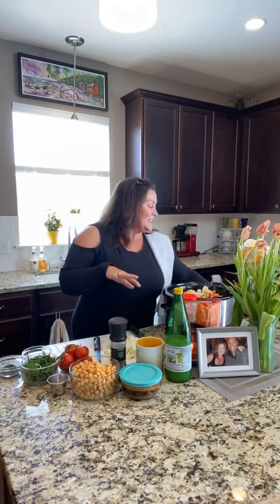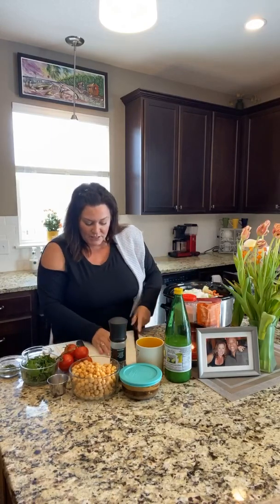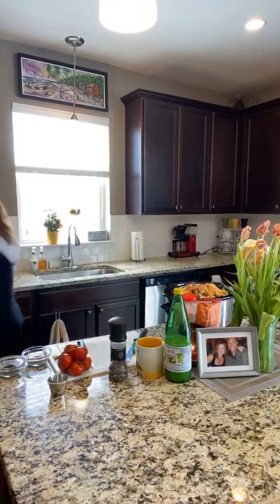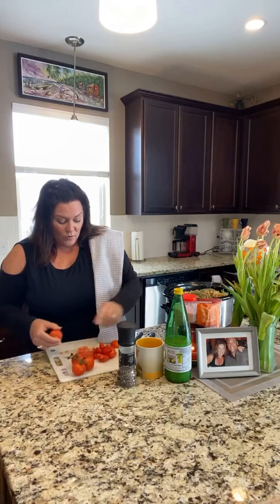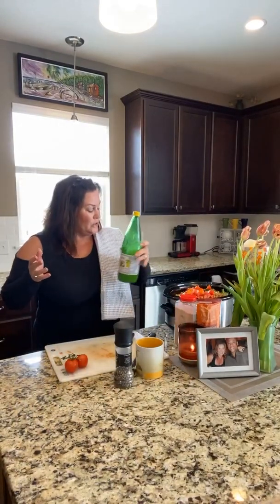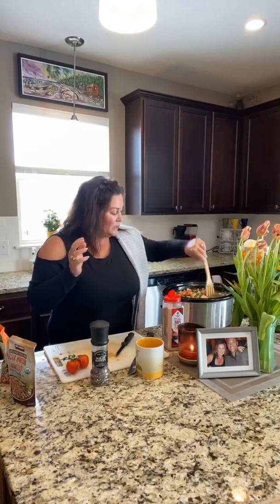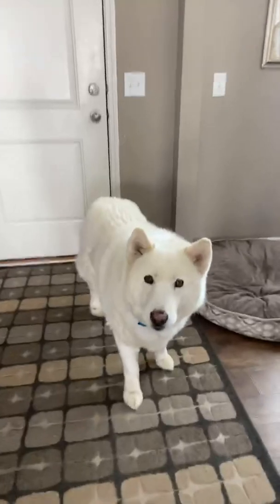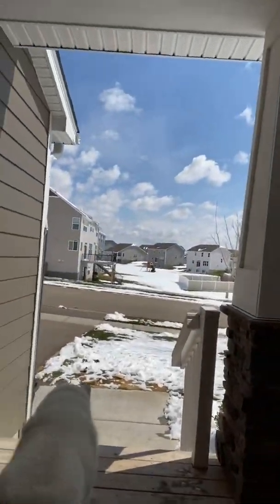The Solminod Show with Sonya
Quarantine Cooking Segment ; Vegetable Soup